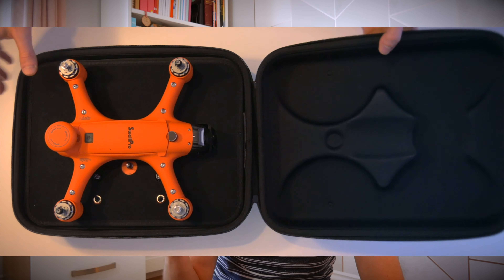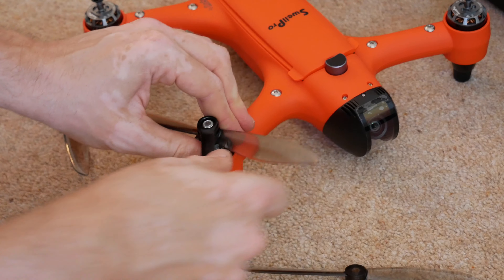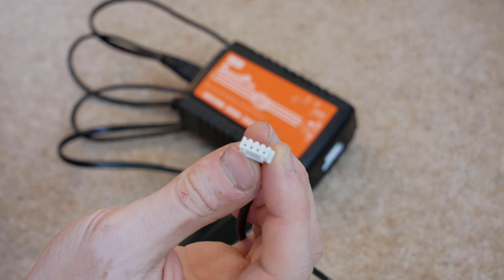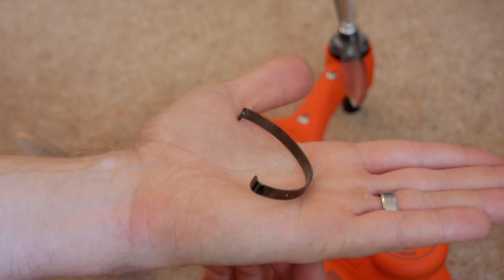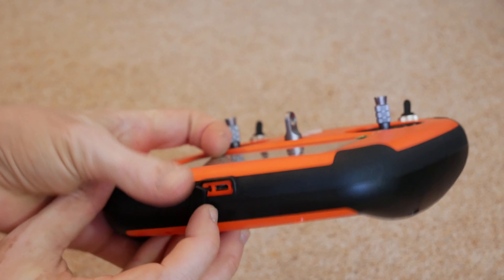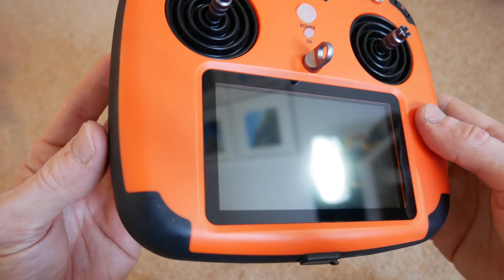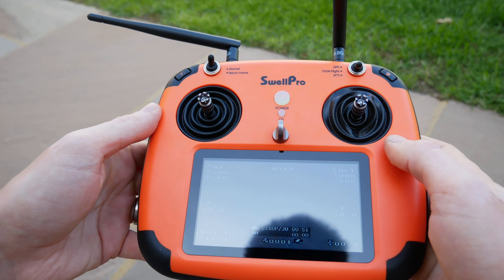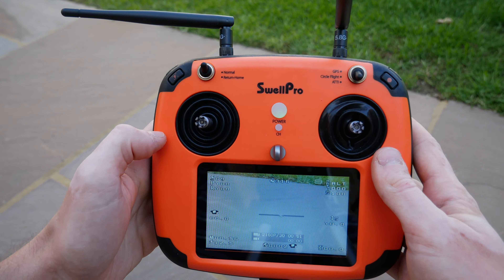SwellPro SPRY WaterProof Drone SET UP and Compass Calibration - Fly Safely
Features:
4K @30fps Camera
12 MP Still Photos
64GB Memory
WiFi Connectivity
Electronic Stabilization
GPS, Circle & ATTI Flight Modes

If you wish to buy me a drink, it can be made

Andy